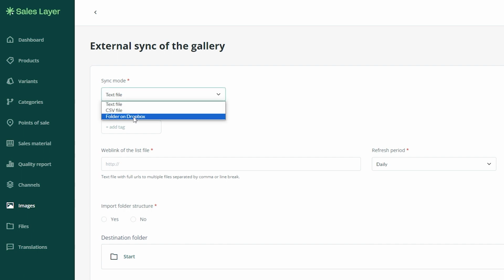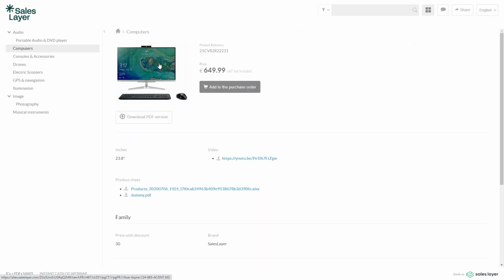A journey through the PIM - DAM in your PIM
Dive into the world of Digital Assets Management (DAM) with us! Learn how to efficiently organize, store, and manage your digital treasures like logos, videos, and images. Discover how our PIM (Product Information Management) system seamlessly integrates DAM functionalities, becoming your central hub for all things digital. Say goodbye to scattered files and hello to streamlined management! 💼💻

👉 Try the most intuitive PIM on the market (30 days FREE)